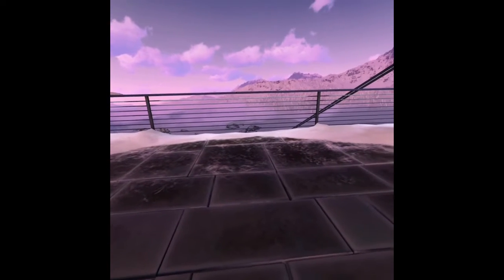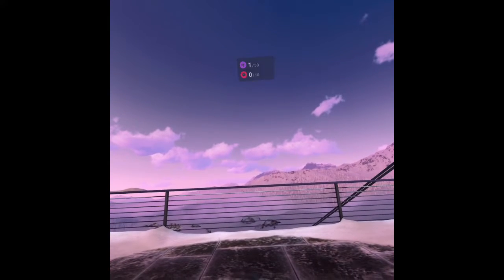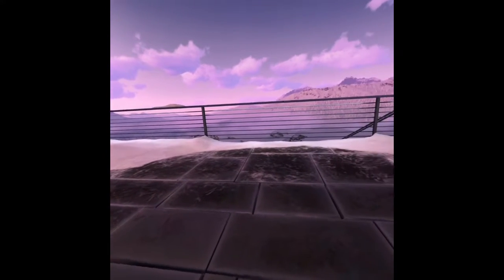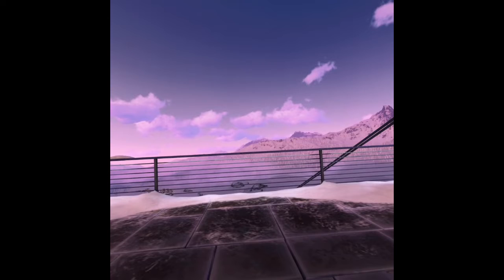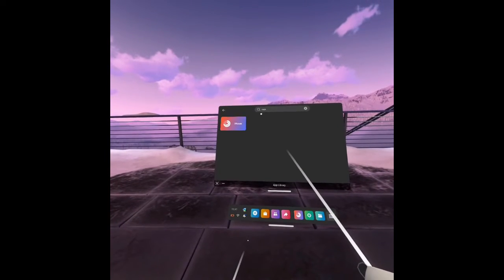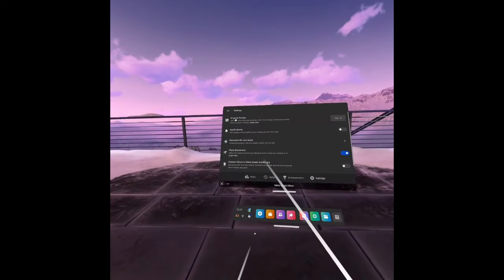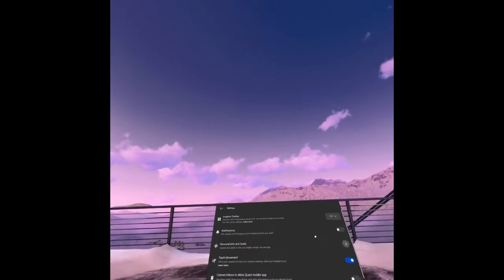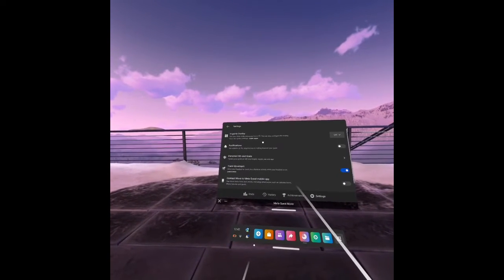How to Hide Oculus Move Fitness Tracker on Oculus Quest - Oculus On Screen Counter | Meta Quest